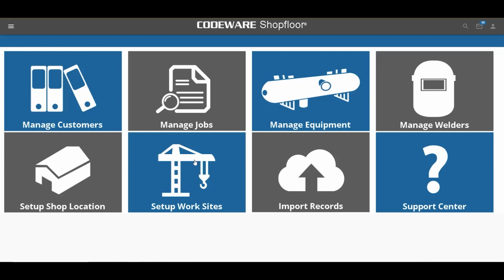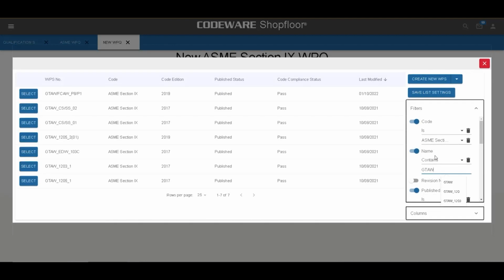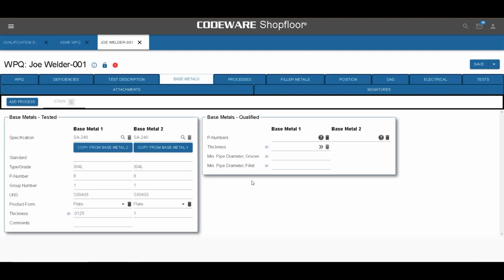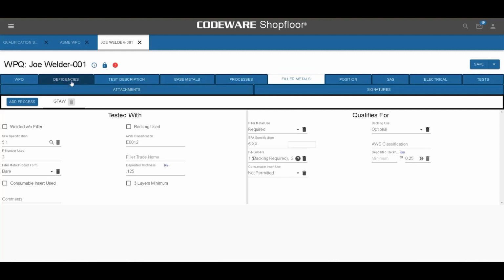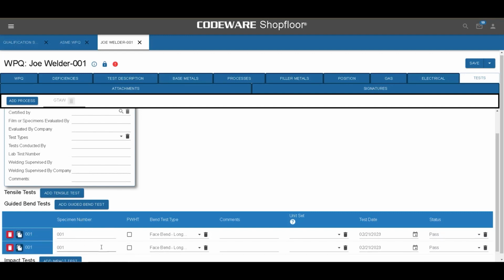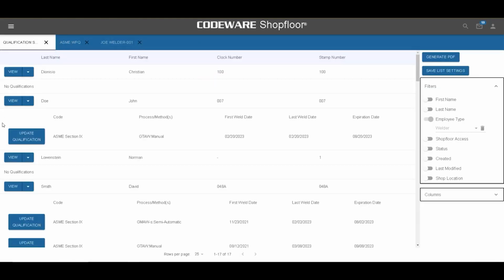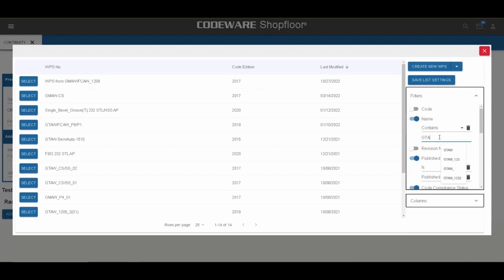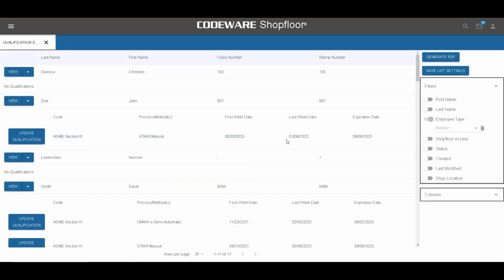Welder Continuity in Shopfloor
Shopfloor simplifies the task of creating and tracking WPQ forms and maintaining welder qualifications (continuity). Shopfloor's email alerts help prevent welder expirations and costly re-qualifications as well. This tutorial video shows you how to set up a new welder and use Shopfloor's basic WPQ management tools.

In addition to the operations explained in this video, Shopfloor has a "bulk continuity" feature that can update many welder's continuity in one quick operation.